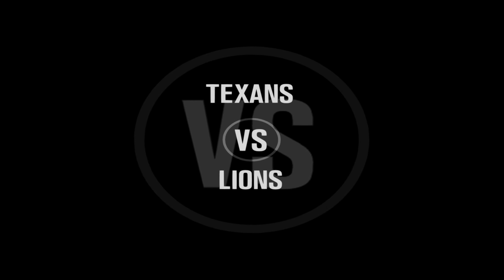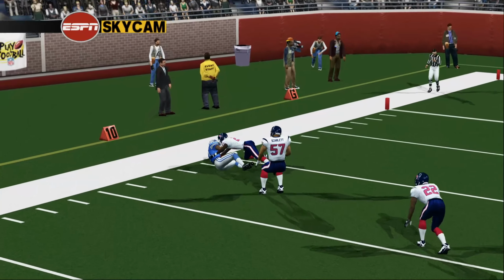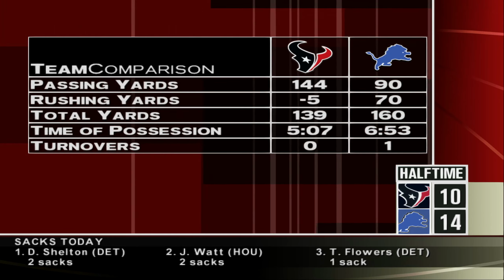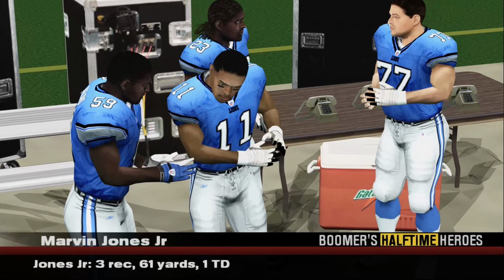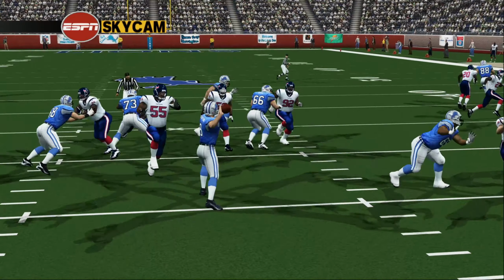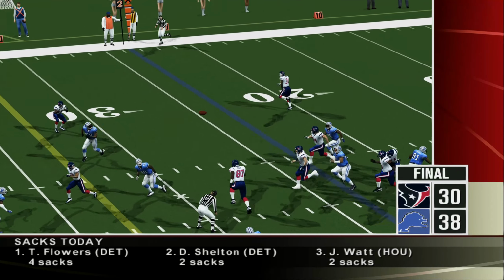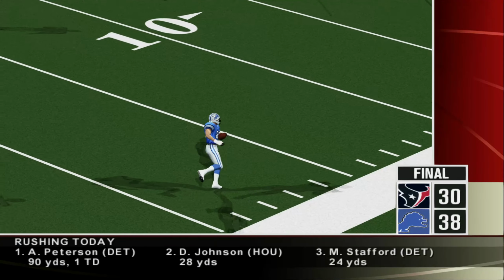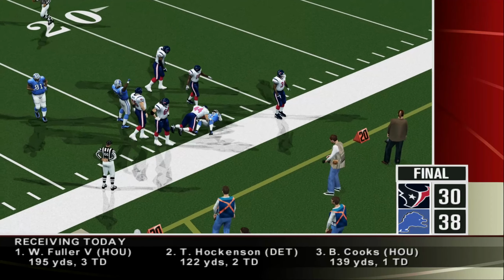ESPN NFL 2K21 WK12 Thanksgiving Day Game | Texans vs Lions (1440p HD)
Enjoy this Week 12 Thanksgiving Day 2K5 rematch!

Halftime: 2:00
Post Game: 5:32